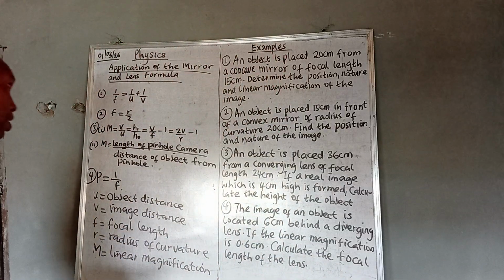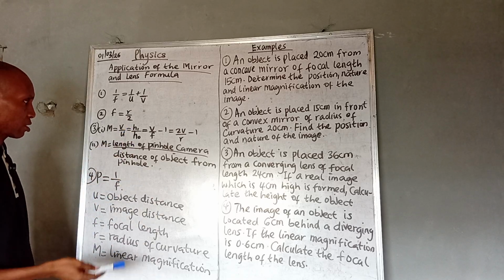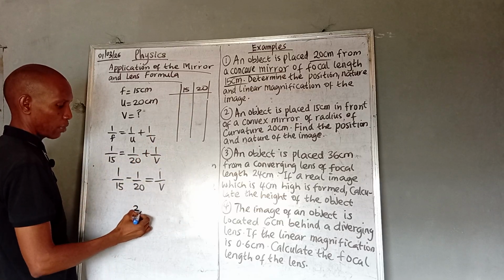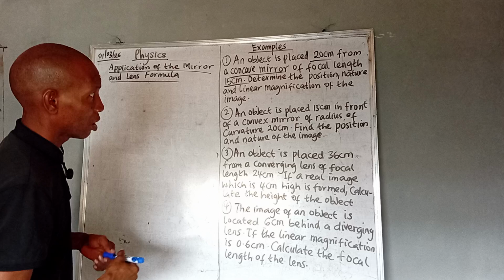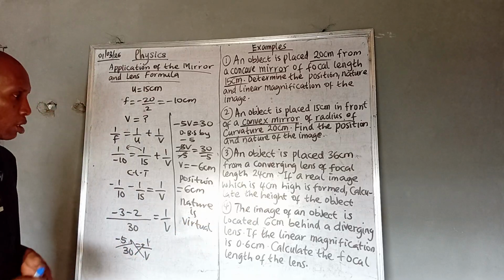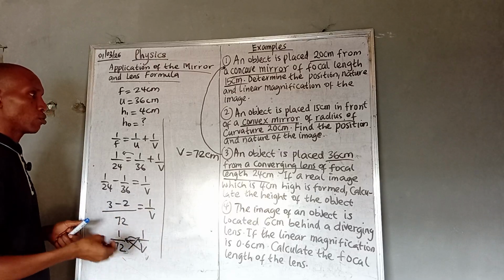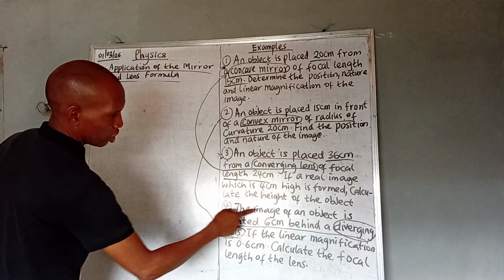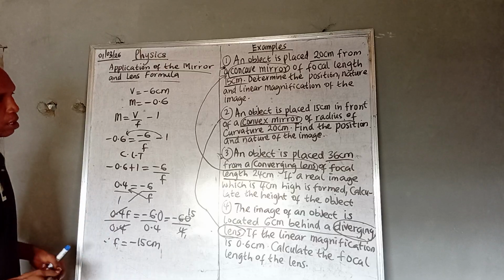Physics|Application of the Mirror Formula